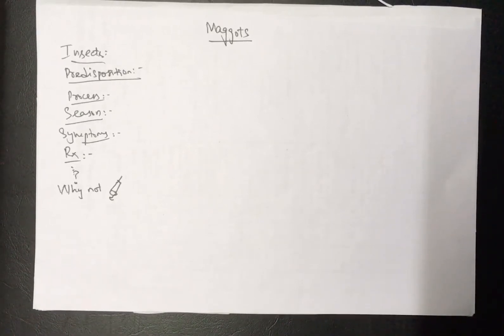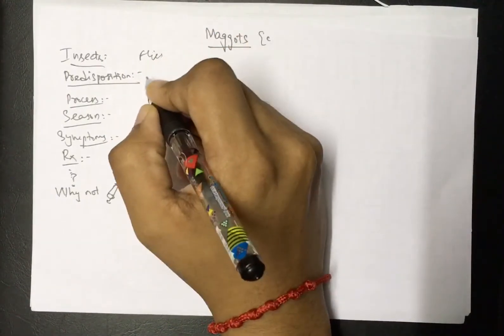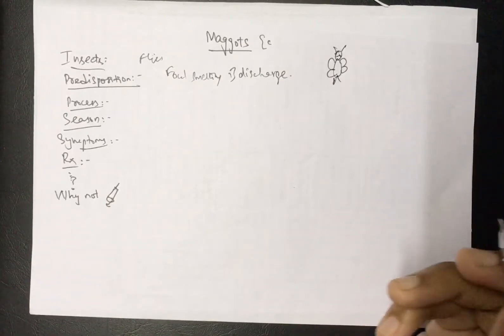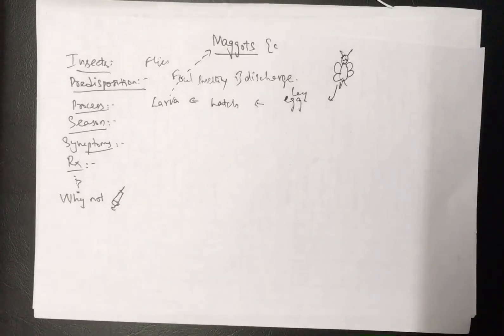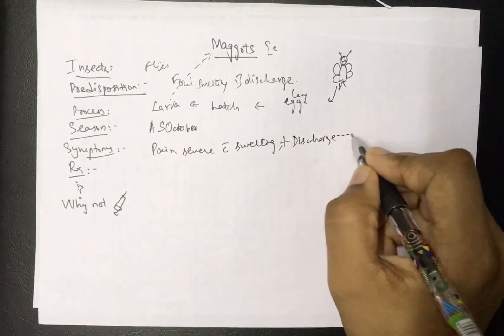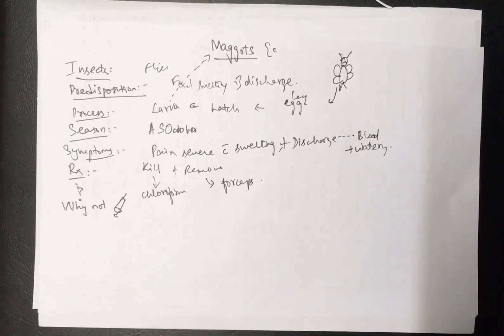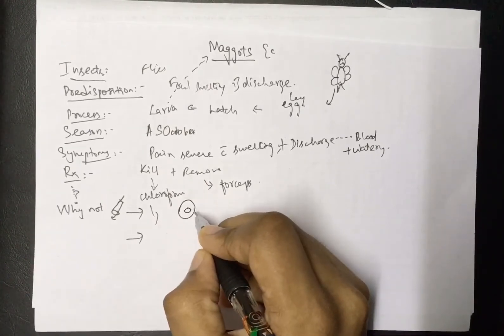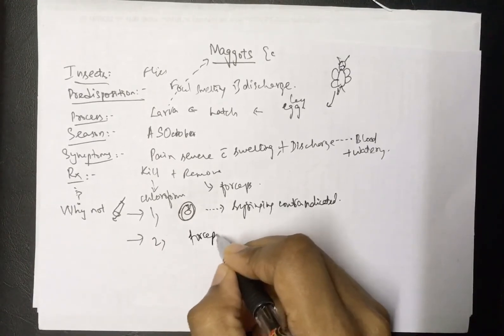MAGGOTS in the EAR - larva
This video is focusing mainly on maggots in the ear. If you’re u like them, click on that like button as it encourages me to make more videos. These videos are only for education purposes. If you have any symptom which mimic the contents of the video don’t forget to approach the doctor at the earliest. As it is to conclude ... it is a cool era